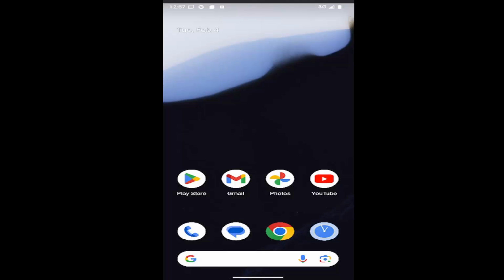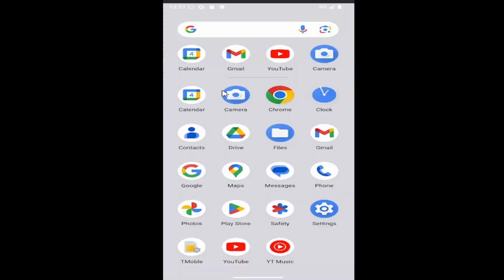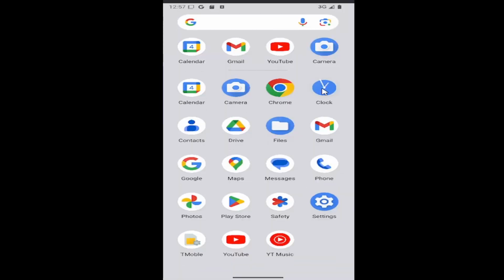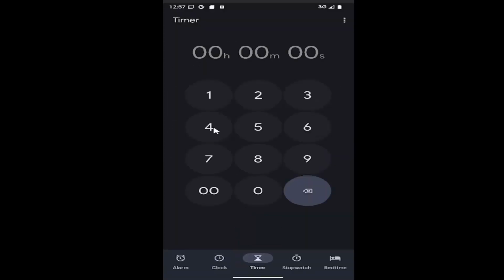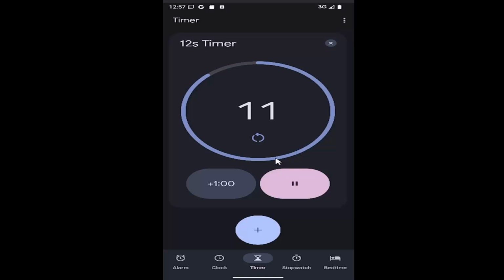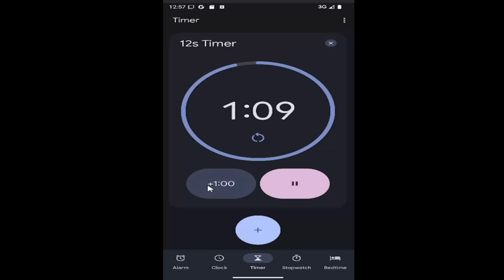How to Make Your Android Smartphone or Tablet as a Digital Table Clock?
This tutorial shows users how to transform their Android smartphone or tablet into a digital table clock, offering a stylish and functional way to keep track of time. It explains the simple steps needed to set up a clock display on the device's screen, turning it into a practical bedside or desk accessory. The guide also highlights customization options, allowing users to adjust clock styles and settings to suit their preferences. This feature is perfect for those who want to make the most of their devices by repurposing them as useful timepieces.

Issues addressed in this tutorial:
tablet clock app
android digital clock
android tablet table
digital clock for android phone
android tablet as clock
what's the difference between a tablet and a smartphone
what is the difference between a smartphone and a tablet